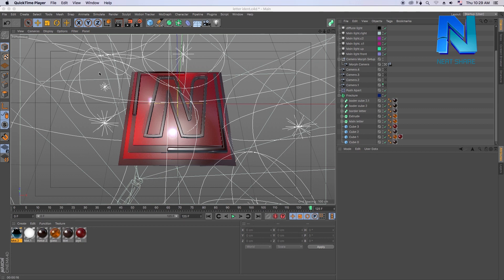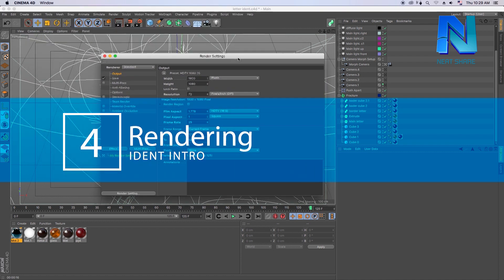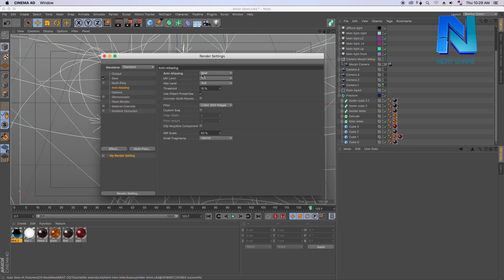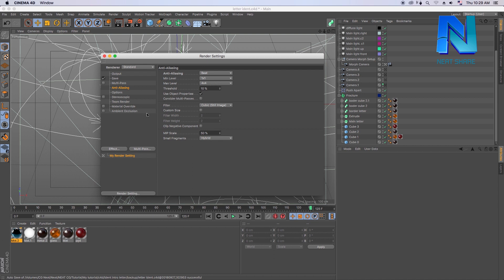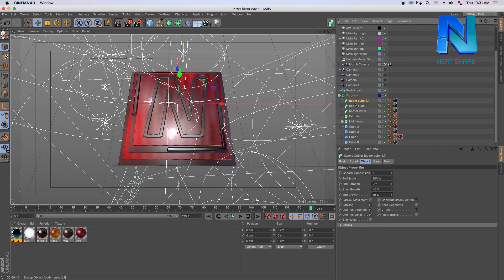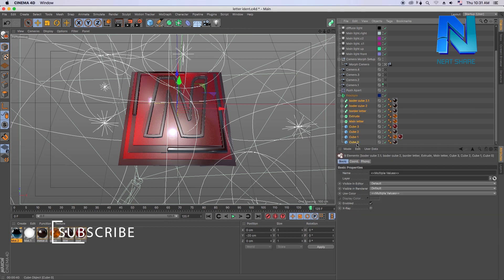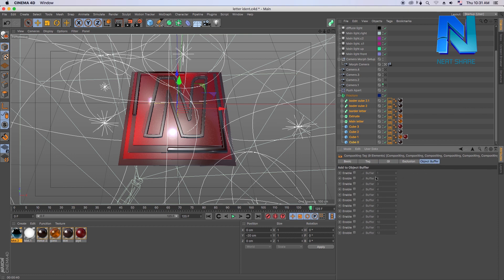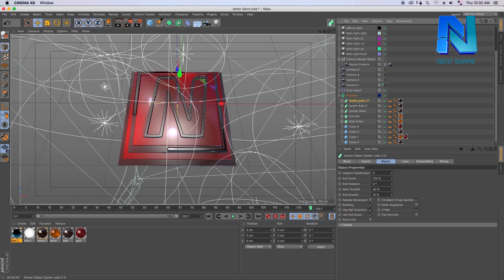Cinema 4d Tutorial | Letter ident part 4 ( Rendering)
In this Cinema 4d Tutorial | Letter ident part 4 ( Rendering), I show you about
how I set up before I render my artwork out.
The importance is about : object buffer, multi pass, renderer, and effect you turn on.